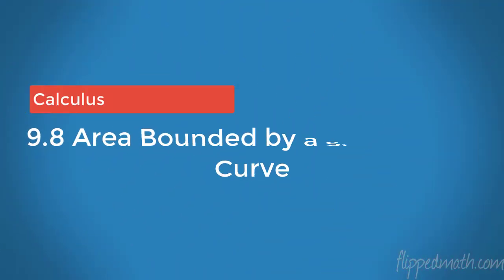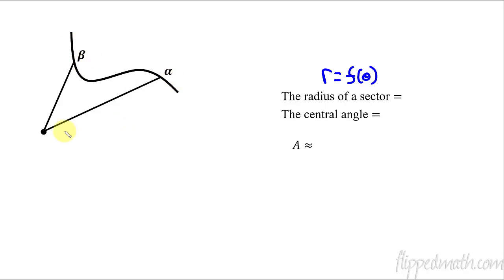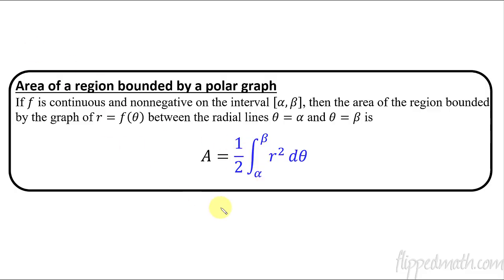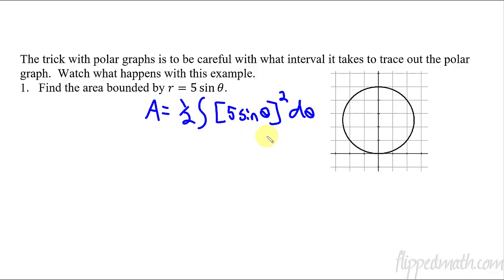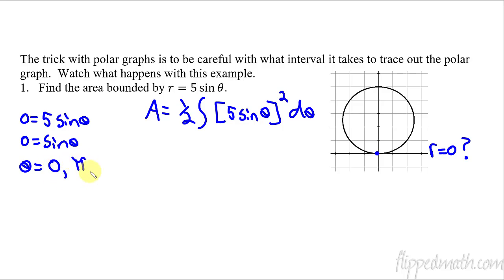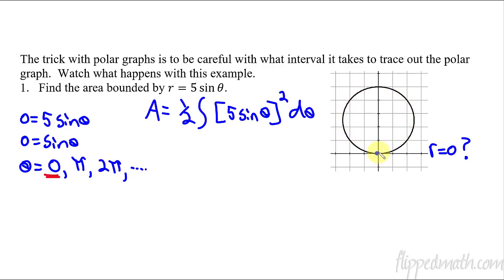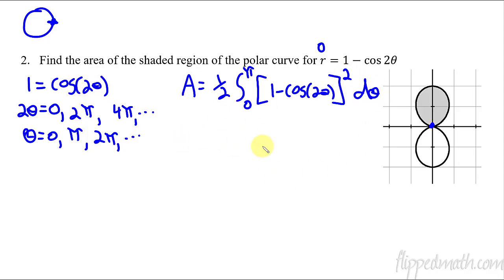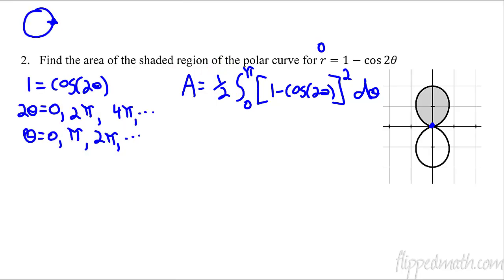Calculus BC – 9.8 Find the Area of a Polar Region or the Area Bounded by a Single Polar Curve